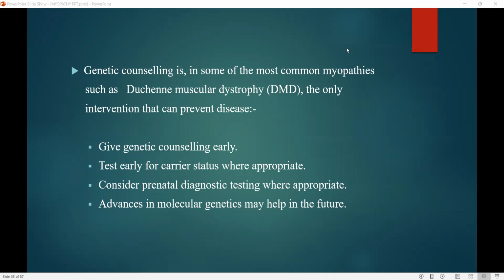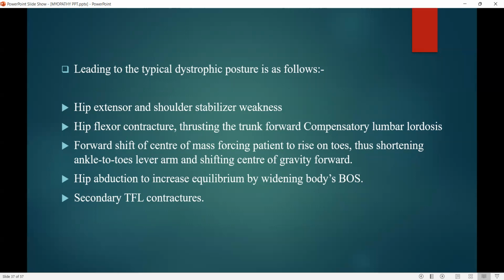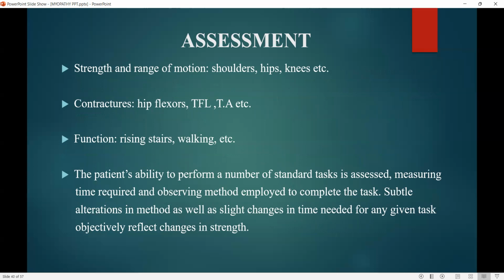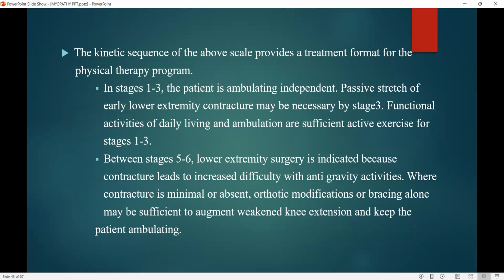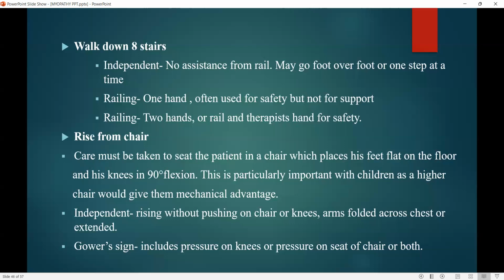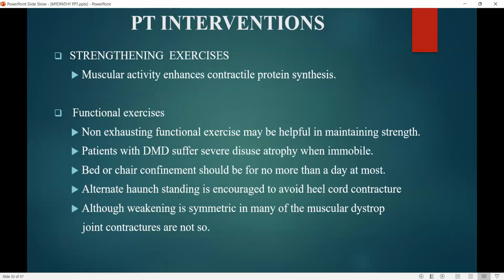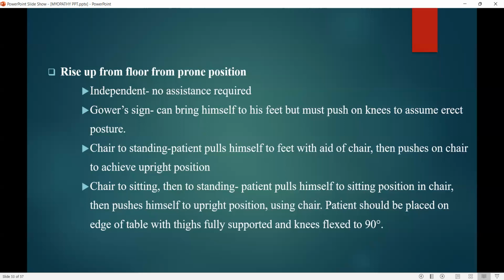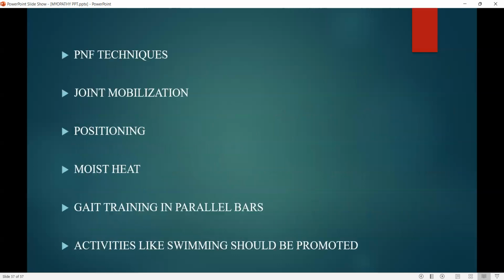MYOPATHIES ( PART- 2)